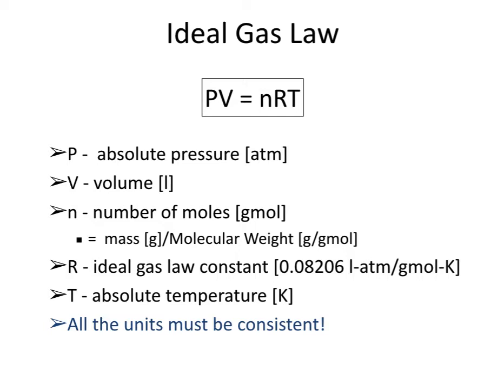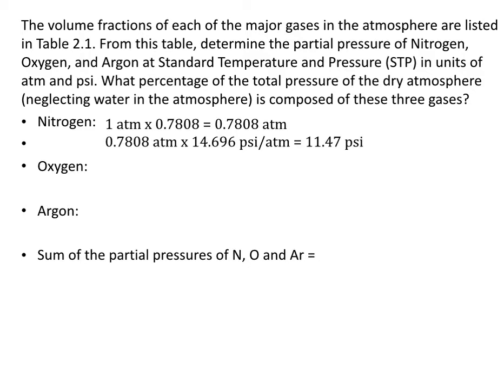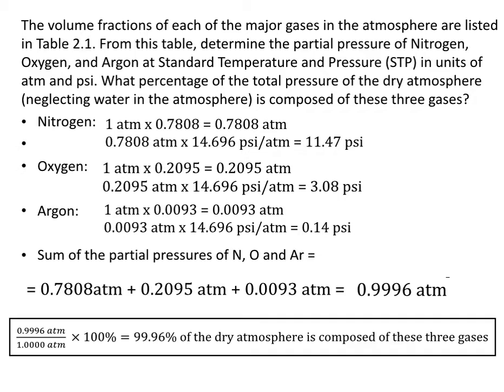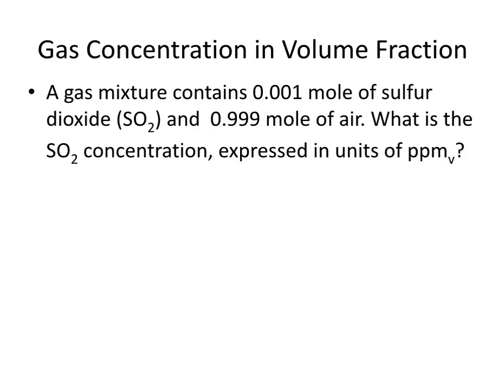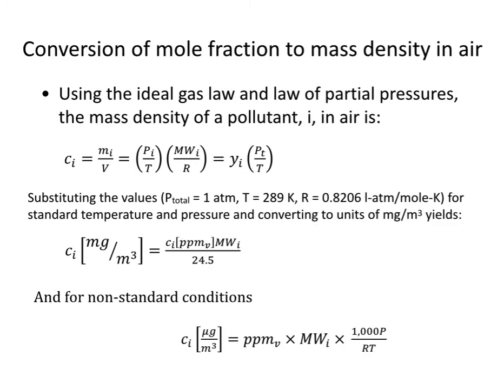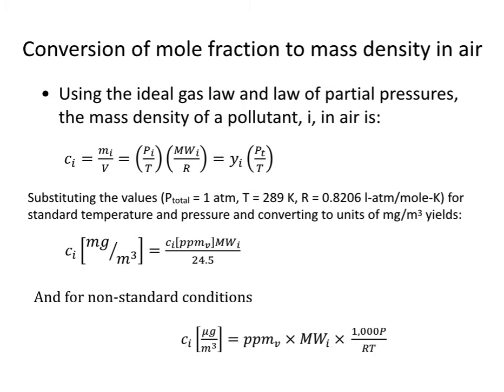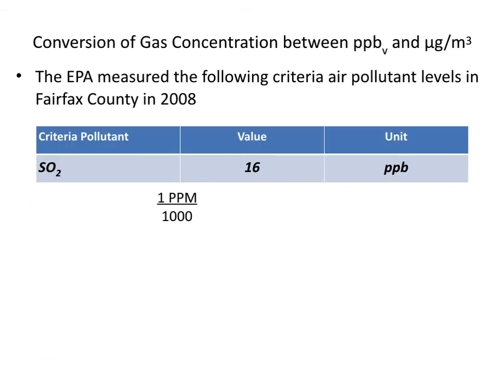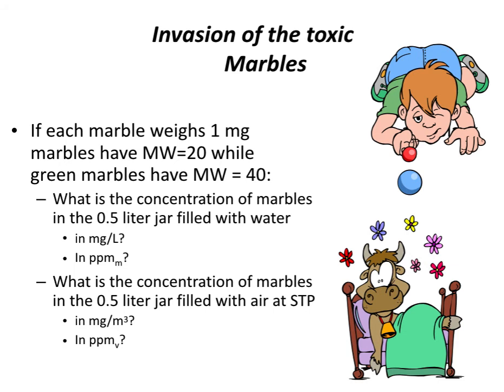2 04 Ideal Gas Law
This lecture describes how chemical concentrations are measured in air (the gas phase)